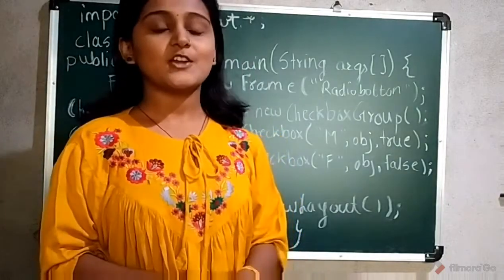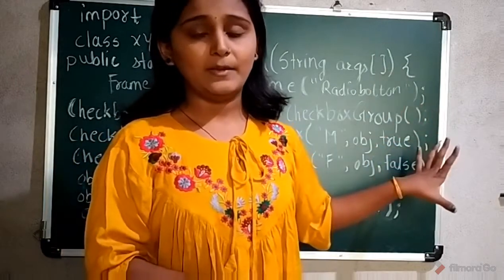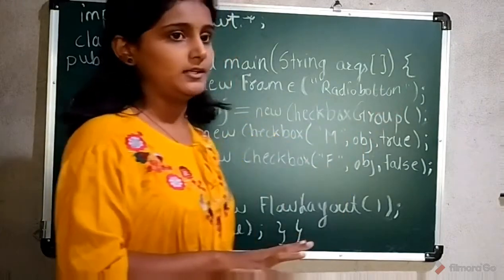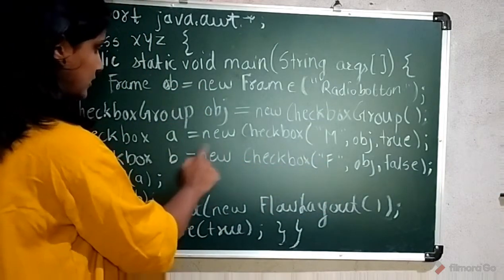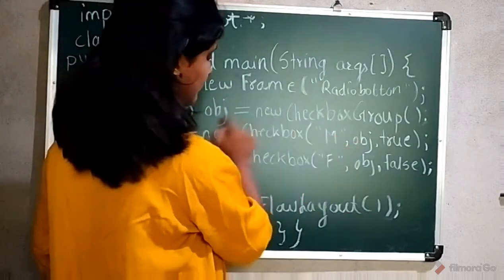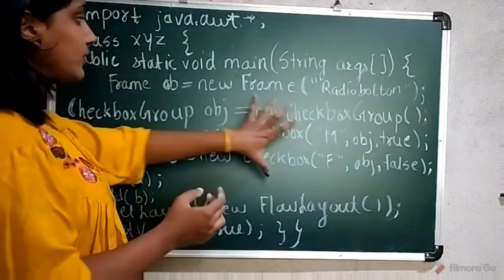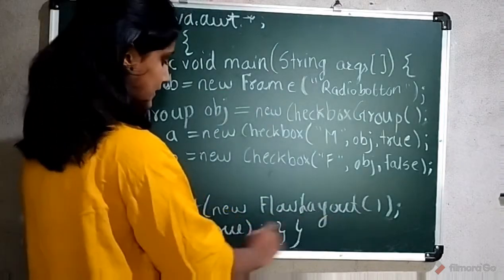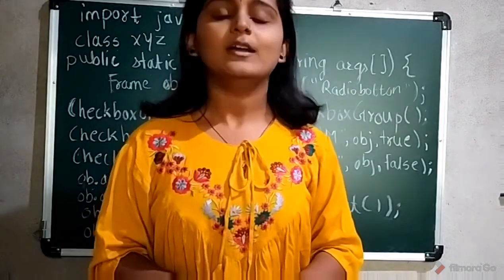Create Radio button using AWT Components. Mayuri's Talk. Mayuri Mali.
Hello everyone here I am with new video on how to add different components in java and how to do programming in Java.
Here I have discussed how to create radio button using AWT Components.